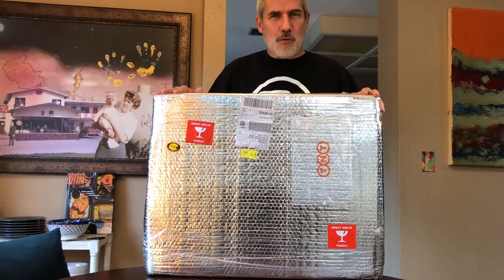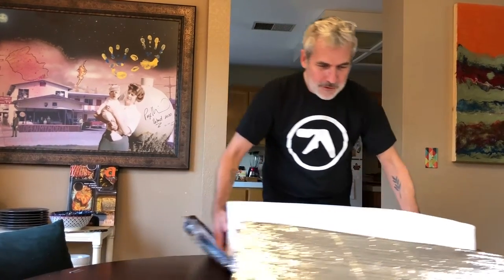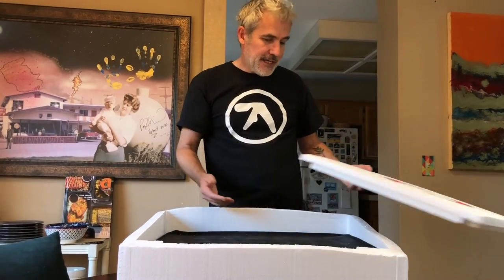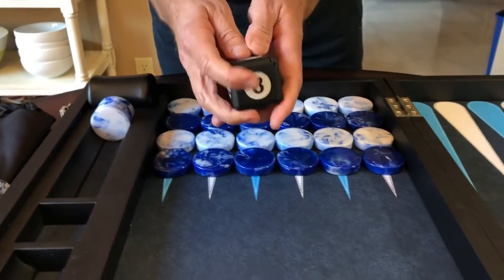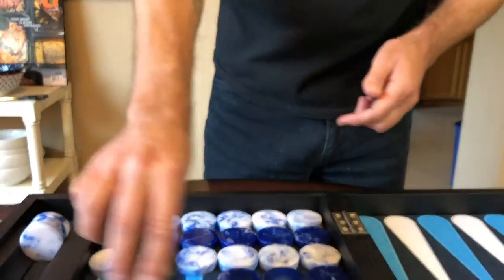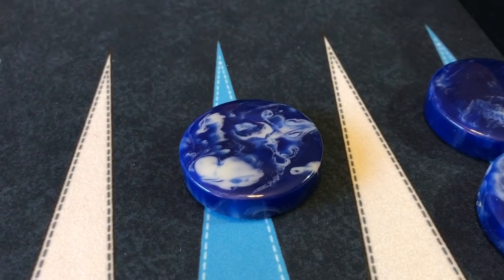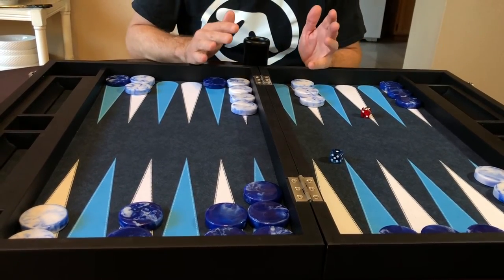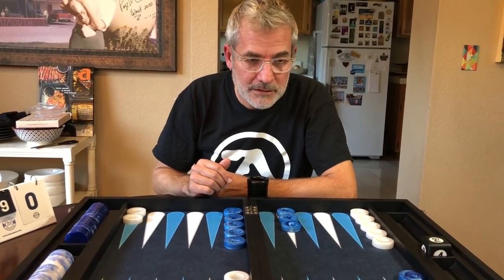FMGammon 'Hamdi' Backgammon Set *Unboxing*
My unboxing and review of a brand new FMGammon 2020 'Hamdi' backgammon board, direct from FM's factory in Istanbul, Turkey. This is my second FMGammon board, following my acquisition of a 'Mete VIP' solid beechwood board from FMGammon in October 2020, my favorite board.

I obtained this board as a gift for a friend and fellow backgammon lover, wanting to do a video showcasing the board's beauty, while also highlighting its reasonable price. This board normally retails for somewhere in the $400-$450 range, and I encourage prospective customers to work with FMGammon to find, or build, a board that appeals to you. A beautiful and solid tournament size backgammon board is a work of art that will last for generations.

Unlike the higher-end VIP and Signature boards from FMGammon, made of beechwood and mahogany, respectively, this board is made of medium density fiberboard (MDF), a manufactured wood product used in many household items, such as shelving, flooring, furniture and cabinetry. It is an ideal wood product to use for a backgammon board, because it will hold up over time, and it's much more reasonably priced than hardwood boards.

The deep blue-grey playing surface on this board is simply stunning, with points that 'pop' off the playing surface. The heavily marbled checkers are absolutely gorgeous. The cotton felt of the playing surface is literally as soft as a cotton baby diaper, and has a nice slickness to it that is complemented by the flat checkers. I really like the slot for the doubling cube, which includes two sets of *precision* dice, with serial numbers showing the dice were all produced in the same lot. The inclusion of a second set of finger-dished checkers is an example of the generosity and professionalism of the FM team. Thank you!

As mentioned in the video, FMGammon produced the 50 limited-edition Neptune boards released in November 2020 by Backgammon Galaxy, and is also producing the 'Earth' boards that will be coming out in Spring 2021. The compact tournament-sized Neptune boards are unique and well-made, which explains why they sold out in about one week. I expect that the 'Earth' boards will also sell very well, as they are also made of solid beechwood. I may get one myself!

I would not hesitate to recommend FMGammon boards to anyone who loves backgammon.

869 Backgammon / Erhan Boards Backgammon set, a custom-designed "board of my dreams" designed in collaboration with the board maker *Unboxing*

FTH Tournament Backgammon set, custom build, with 45mm checkers and merino wool felt playing surface *Unboxing*

FMGammon 'Mete' VIP Backgammon board, made of solid beechwood, with a felt playing surface, precision dice and scoreboard included *Unboxing*

Gammoner Paul Magriel Commemorative "X-22" Backgammon board, a limited edition board (only 22 produced worldwide) with stunning custom checkers *Unboxing*

Keep Calm and Cube On